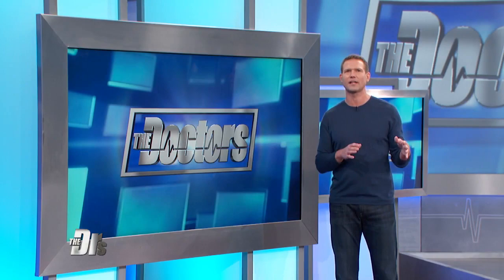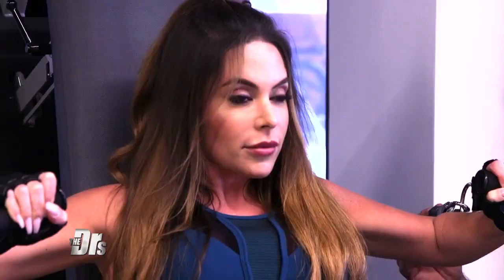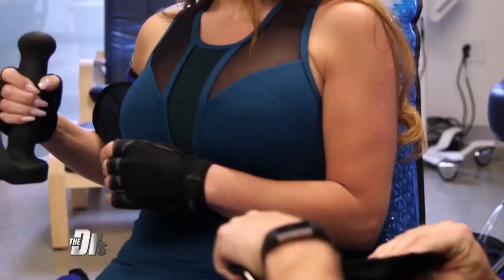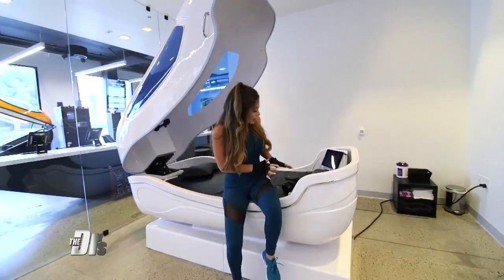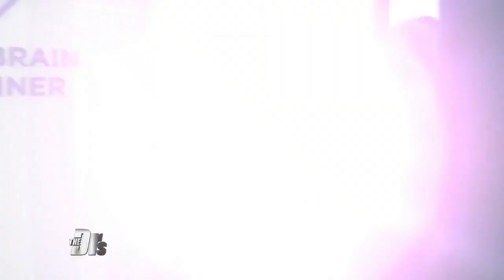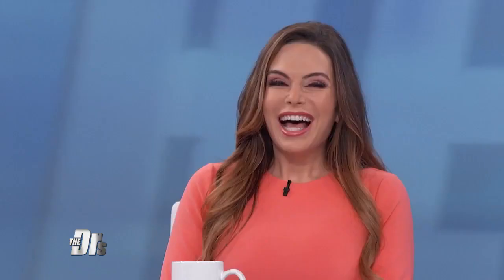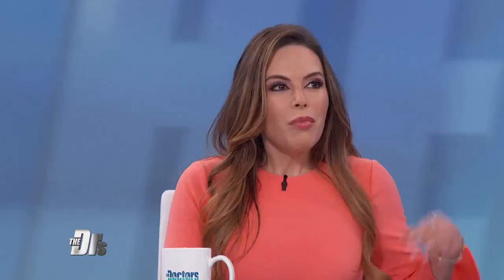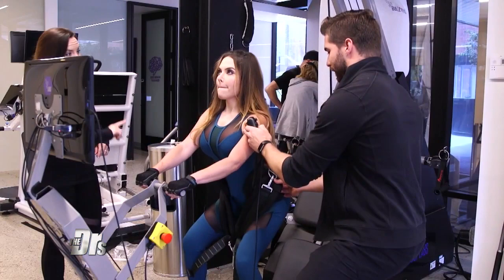Can a Workout Technology Hack Your Health?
Can technology help your brain and body perform better in less time? Doctors senior investigative producer Leslie Marcus heads to Bulletproof Labs to test out a new way to workout.